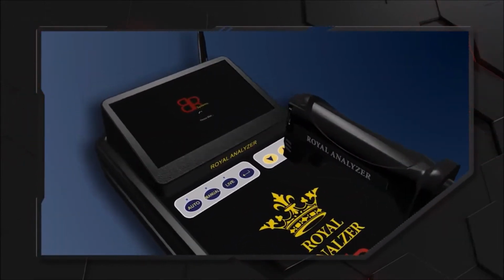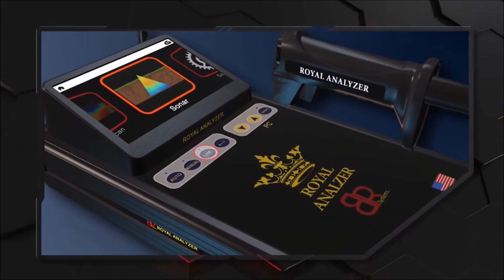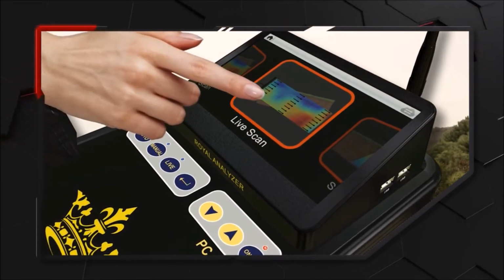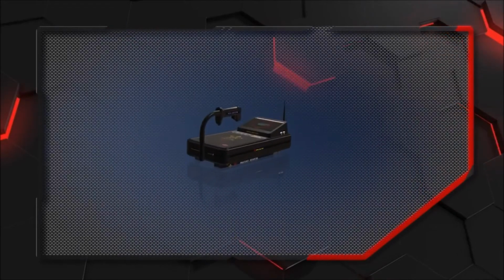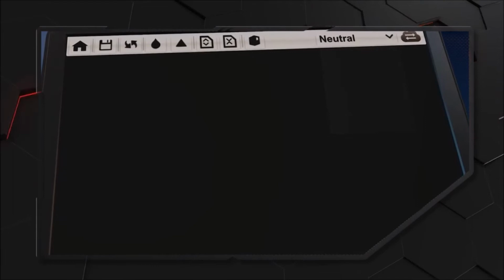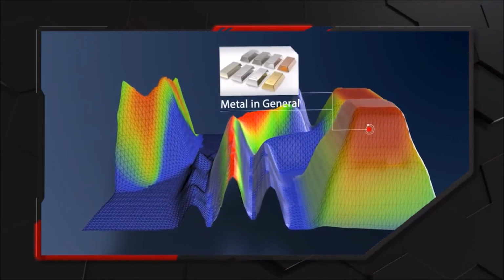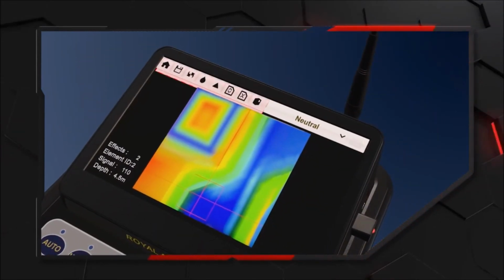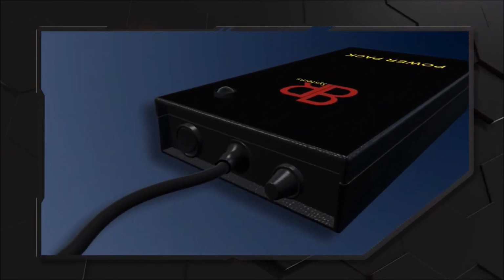How to use the new Royal Analyzer (BASIC)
Royal Basic is miracle of the times and the best technology for 2017

This device contains all specifications that may be needed by the prospectors for treasures and burials, to be ranked firstly among all imaging tomography detectors .

The elegant and comfortable design has the main role to easily use , in addition to 2D and 3D systems that forms metal and voids models under the ground immediately.

Royal (Basic) with new 3D imaging system, this device is considered as one of the easiest devices with 3D analytical system at all.

Compared with all traditional detectors available on the market, this device has been made without any need to carry a computer or any operations to connect with a laptop

as simply characterized its use therefore anybody can use it without any experience.

In addition to avoid any electrical emissions or waves that may harmful to humans or the environment.
Imaging and analysis program:
Royal's program that is installed on the screen works with three systems for research and imaging
The first system: 3D imaging system
Through this program, we can do imaging processes (3D) for metals and caves located underground, where it is show the depth directly to any target discovered with ID number of the targets to be easier to distinguish between their types, in addition to more details in the user manual of the device, with possibility to save captured images those obtained in searches and review them any time.
We can choose search in this system (3D) either automatically or manually, all of this at one touch button are selected search method that we want.
royal basic gold detector
The second system: live imaging system - 2D
where it can captured images for the metals and caves underground, preferably using this system to scan large areas before running 3D system which can save time.
The third system: live imaging system - Sonar
Where you can scan metals and voids in the ground directly, and prefer to use the (sonar) program, when searching for large targets and caves, before the use of a 3D scan to save time and ease of detection.
The New Technology
Because the wheel of development and modernization will not stop, so must for the US company (BR SYSTEM) which specialized to make metal detectors and scientific machines to keep up with modernity and creativity, where its products become best-selling and widely used in the world, and continued creativity to produce the latest imaging device (ROYAL BASIC)
Modern techniques, high experience and typical designs are what make this company the first in the world.

The main features of the device:

Simplicity with outstanding performance as follows:
The main screen was installed on device without any need for connectivity
One button to turn on the device and its screen together, where device's tablet will switch ON when the device is switch ON and the tablet is switch OFF when the device is switch OFF, and there are no needs to charging because the electrical system now common between the main unit of device and the tablet, where supplying the device and the tablet from external battery.
It also has been reduced control panel buttons to three choosing buttons only.
Ease of Use: This device is considered from the easiest devices, which working with 3D imaging system according all devices.
The strong performance: With this simplicity you can get the best results achieved to 18 meters as a real depth regarding age and size of the targets
It is working by external rechargeable battery with strongly 12V enables the machine to work for 8 hours continuously.
The Depth:to 18 meters as maximum depth.

Parts and components:

The main bag of the device, which contains:
The main unit of the device that contains the screen which installed on device to show the survey directly, and comfortable touch keyboard to select the desired program by one touch.
Headset
Rechargeable battery strongly 12 volts, with a special charger for it.
User Manuals (English).
Two years warranty.
Made In USA.
ALAREEMAN company for metal detectors
The exclusive distributor in Kuwait and Saudi Arabia

Kuwait - Hawalli - Al Othman Street - Khaled mal allah complex - 4th floor .

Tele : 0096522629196